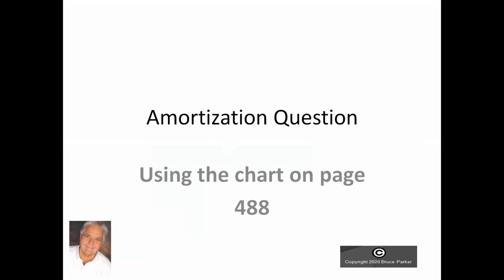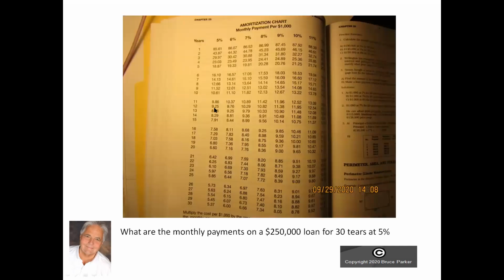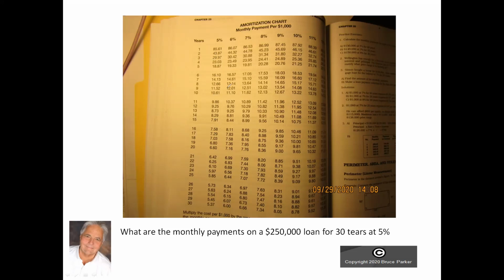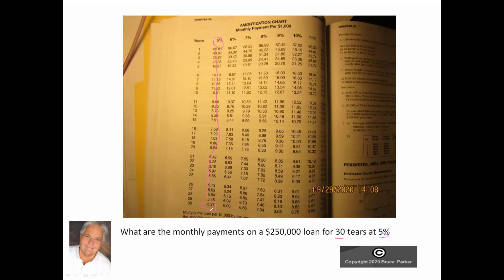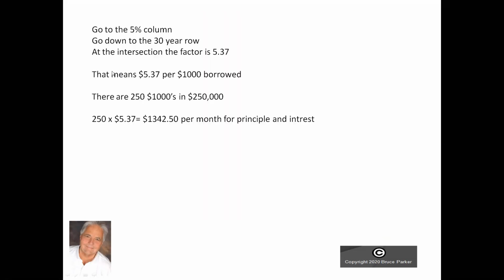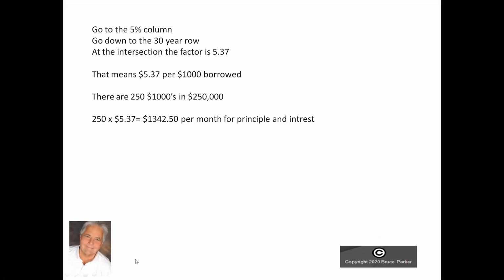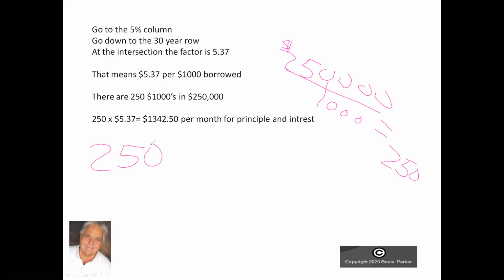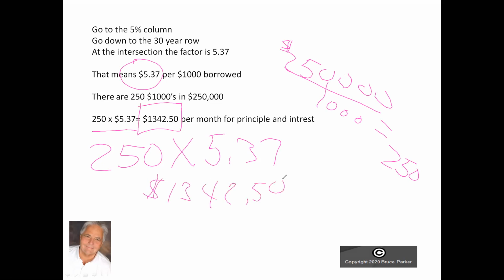Amortization question quick quiz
New Jersey Real Estate License Class. 75 Hour Class full time days and also nights available. Get your real estate license now!